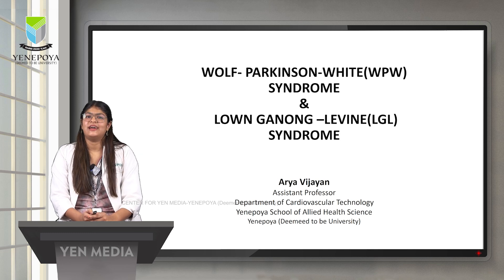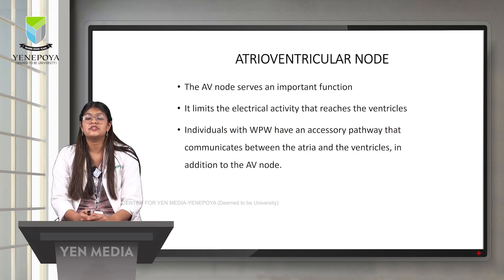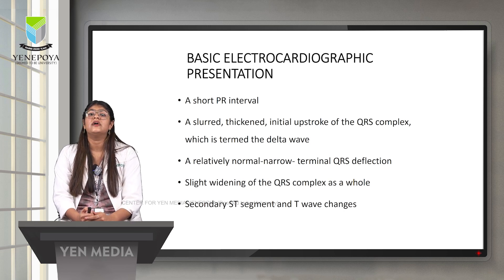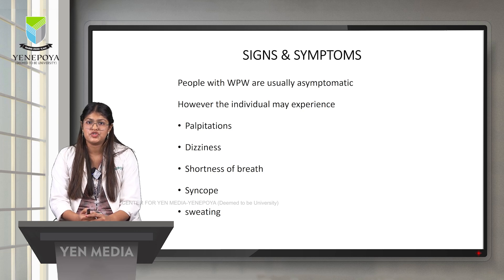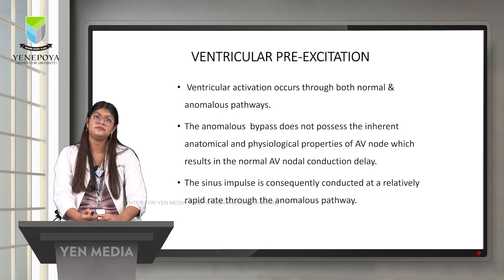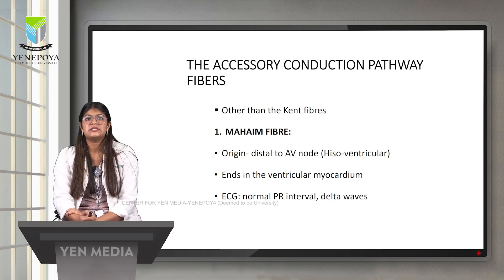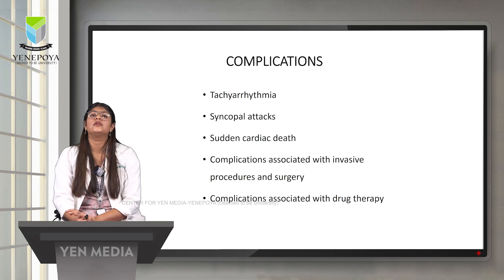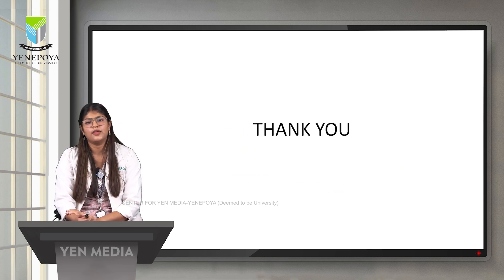WPW & LGL Syndrome | Cardiovascular Technology | Yenepoya School of Allied Health Sciences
This video explains the definition, mechanism & electrocardiographic manifestations of WPW syndrome & LGL syndrome and describes the accessory pathways in detail.

By: Mrs. Arya Vijayan
Assistant Professor
Department of Cardiovascular Technology